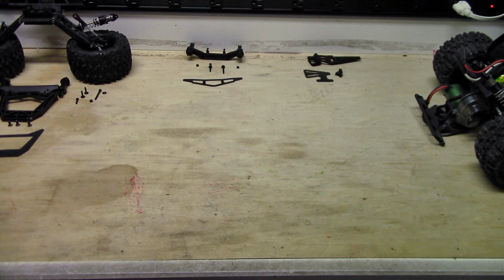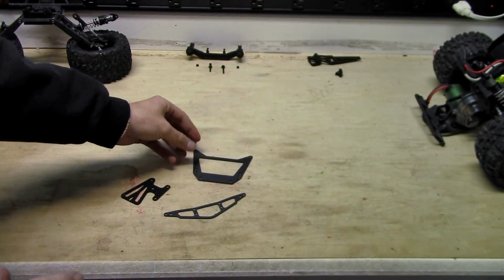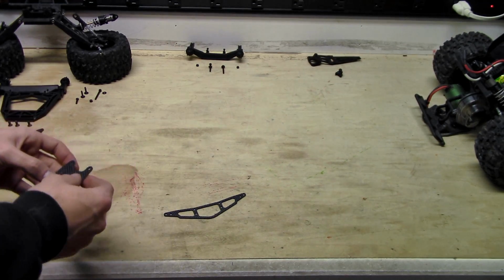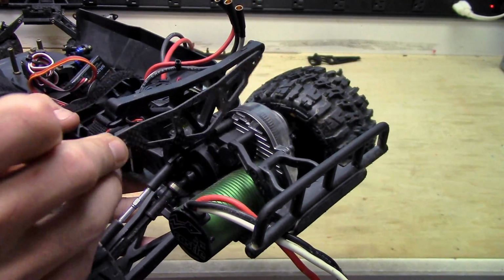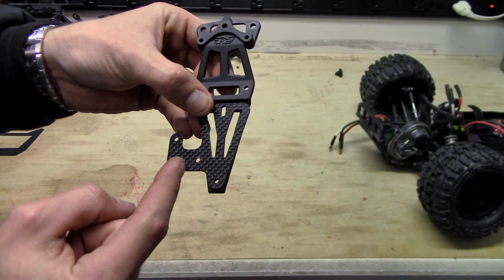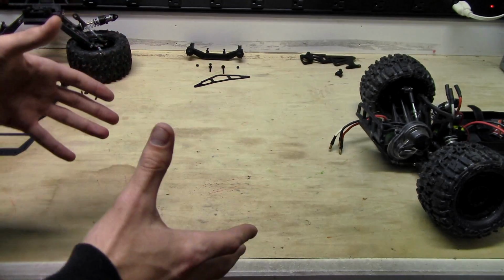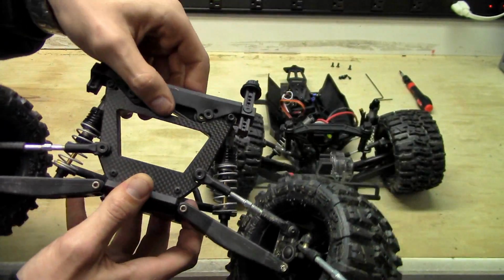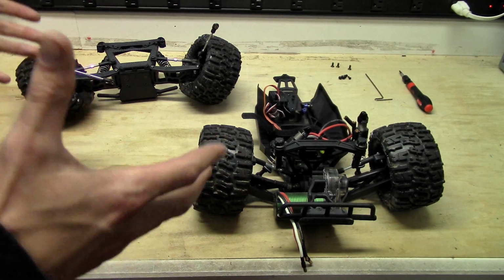Proline Racing Carbon Fiber Shock Tower Upgrades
Here is the first of a few upgrades that you can perform on your Pro-MT Monster Truck!

Now everyone knows that I love carbon fiber anything! So of course if their is a carbon fiber upgrade im going to install it!  Haha

What I have here is a set of Carbon Fiber "Braces" for both front and rear shock towers on the Pro-MT. As well as a Transponder mount that goes above the steering servo.

Now these are not to replace the shock towers on the truck, but to help stiffen them up a bit more. To aid in preventing flex in the plastic. Which in theory should give you more handling control over the truck.

So come take a look at how these upgrades help improve the look and function of this already amazing truck!

INFORMATION
These upgrades are not just for the Pro-MT. But they are also designed to work with the "Pro-Line PRO-2 Short Course Truck &
Slash 2WD with ProTrac Suspension kit [F/R shock towers]"